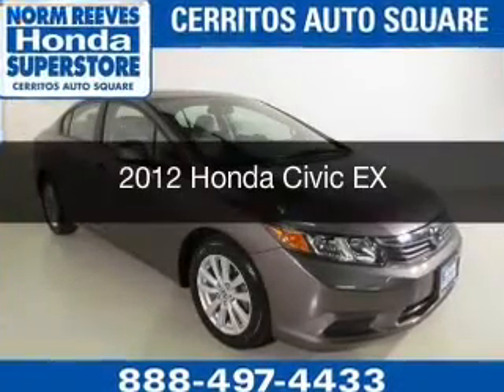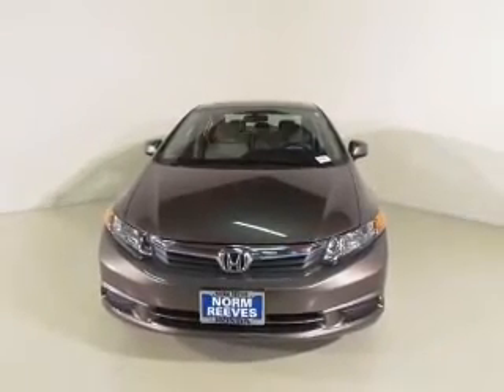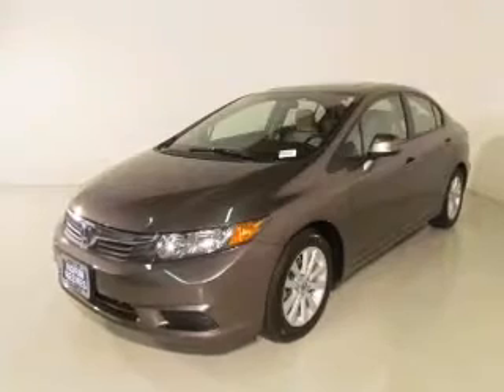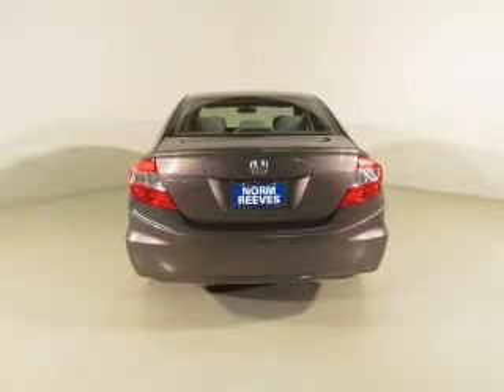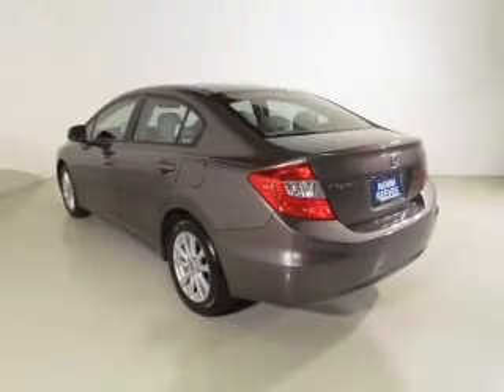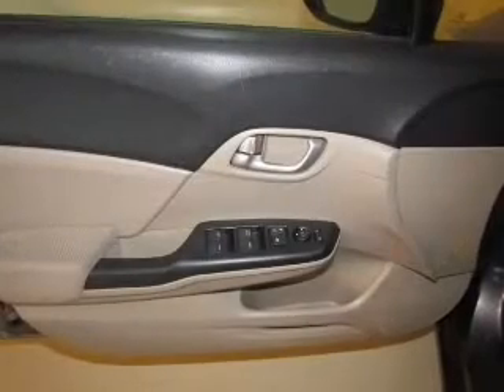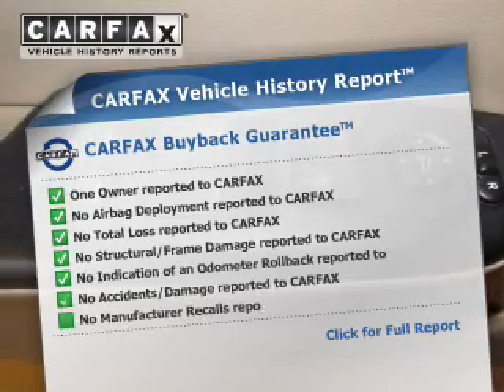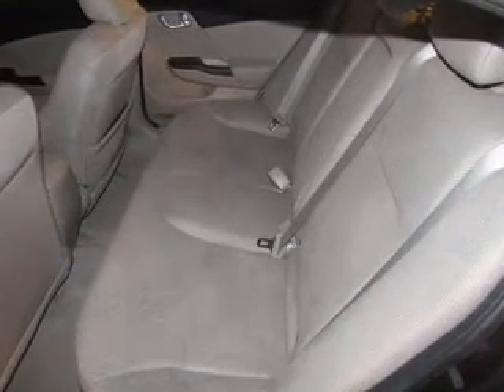2012 Honda Civic - Cerritos CA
Year: 2012
Make: Honda
Model: Civic
Trim: EX
Engine: 1.8 liter inline 4 cylinder 16 valve
Transmission: 5-Speed Automatic
Color: Gray
Mileage: 41080
Address:
18500 Studebaker Road